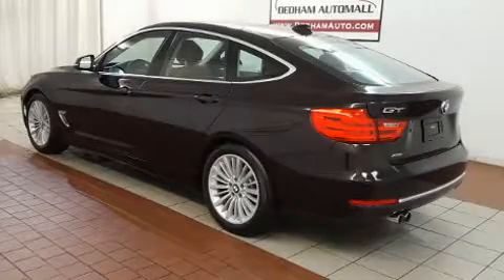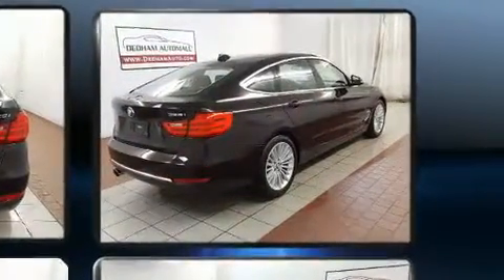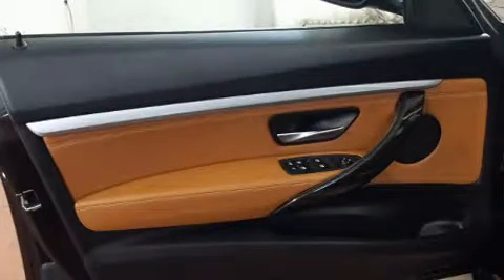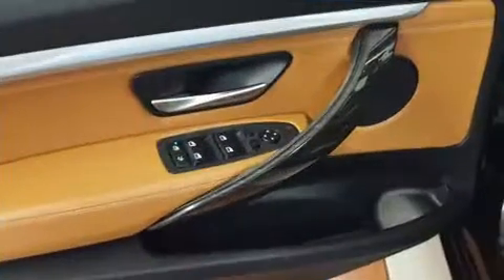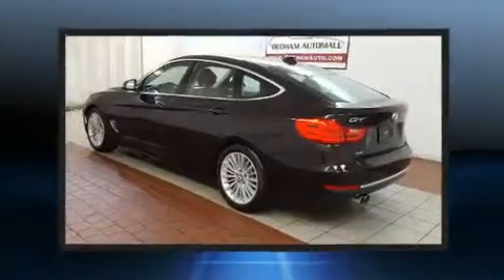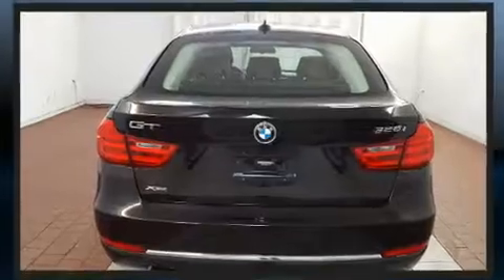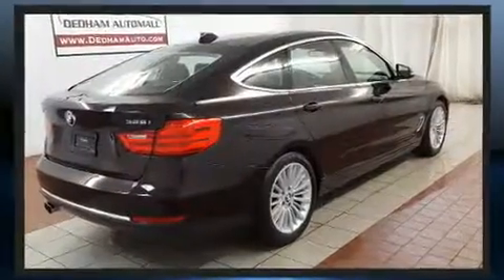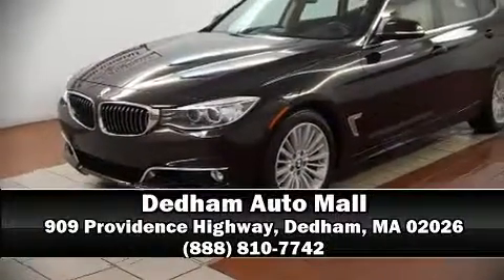2014 BMW 328i xDrive in Dedham, MA 02026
You can expect a lot from the 2014 BMW 328i xDrive. With just over 30,000 miles on the odometer, this model delivers an exhilarating ride without compromising ultimate luxury! Smooth gearshifts are achieved thanks to the efficient 4 cylinder engine, and all wheel drive keeps this model firmly attached to the road surface. A turbocharger further enhances performance, while also preserving fuel economy. Top features include a split folding rear seat, speed sensitive wipers, a power seat, a trip computer, an outside temperature display, front bucket seats, a power liftgate, and remote keyless entry. For drivers who enjoy the natural environment, a power moon roof allows an infusion of fresh air. BMW ensures the safety and security of its passengers with equipment such as: dual front impact airbags, front side impact airbags, traction control, brake assist, anti-whiplash front head restraints, ignition disabling, an emergency communication system, and 4 wheel disc brakes with ABS. With electronic stability control supplementing mechanical systems, you'll maintain precise command of the roadway. A Carfax history report indicates just one previous owner. We pride ourselves in the quality that we offer on all of our vehicles. Please don't hesitate to give us a call.